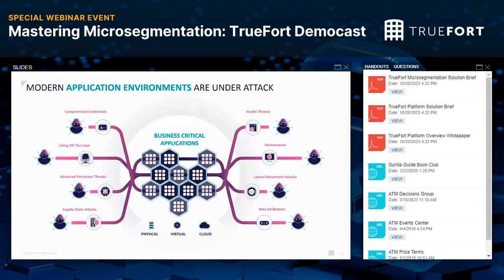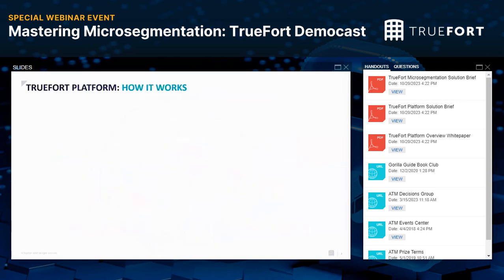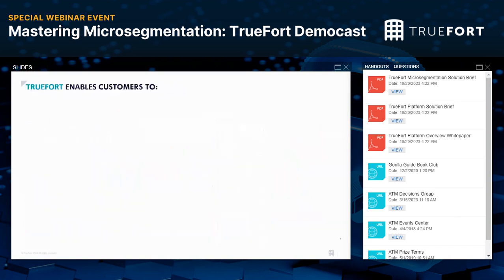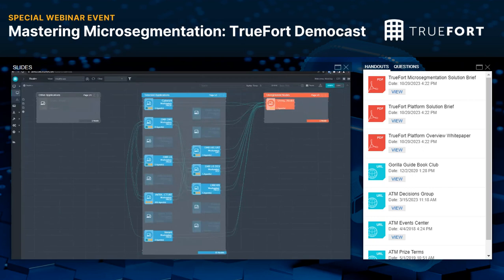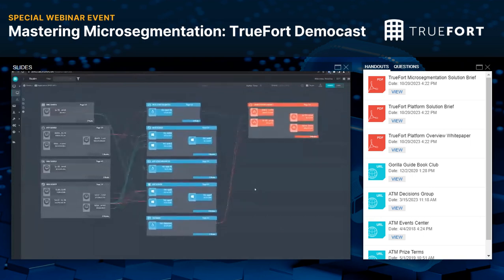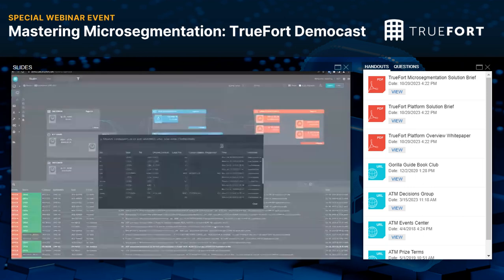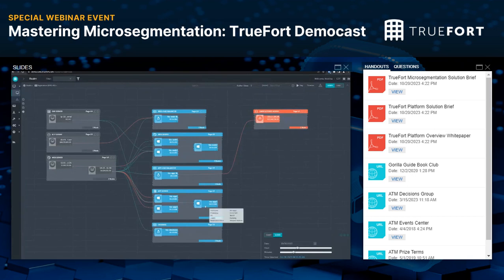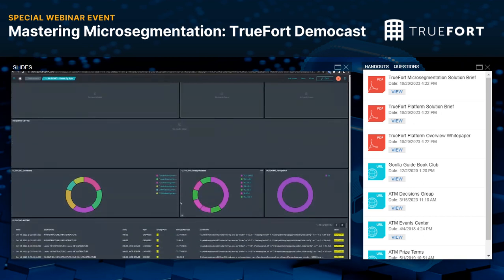Mastering Microsegmentation: TrueFort Democast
In this democast, our cybersecurity expert will guide you through the intricacies of microsegmentation and showcase how it can fortify your digital defenses. You'll witness real-world scenarios and a practical demonstration.